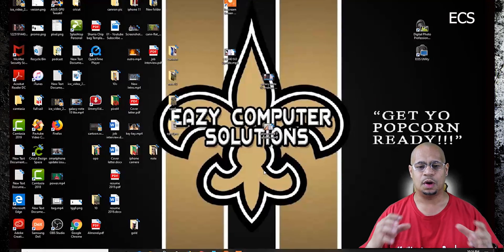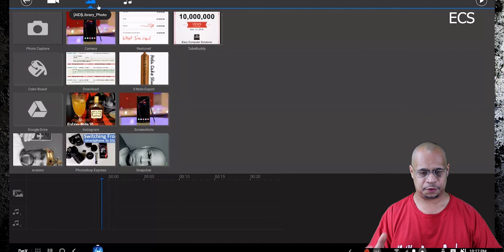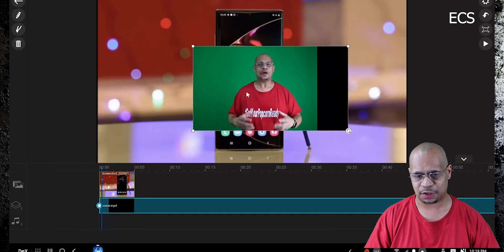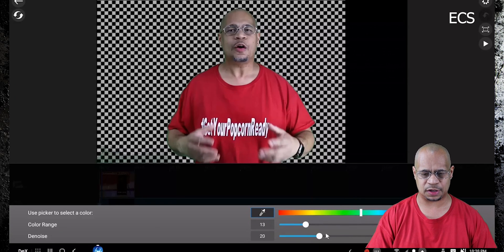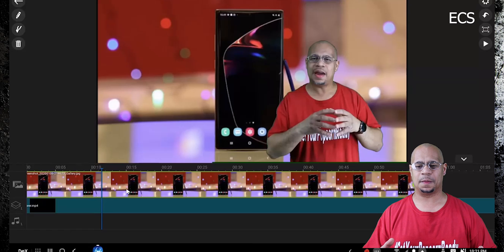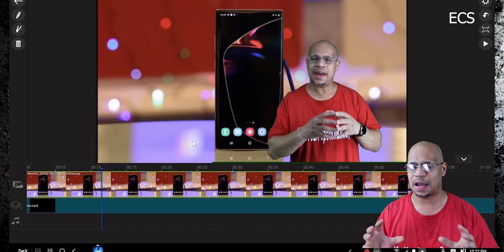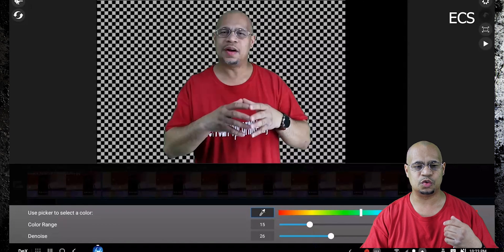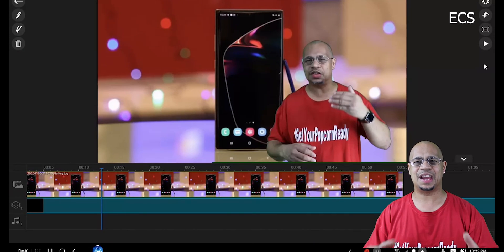How To Green Screen Video | PowerDirector Easy Tutorial 2020 | Samsung DEX & Galaxy Note 10+